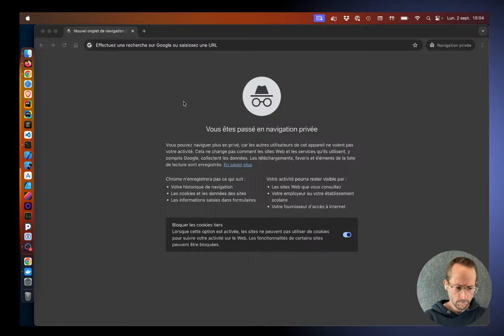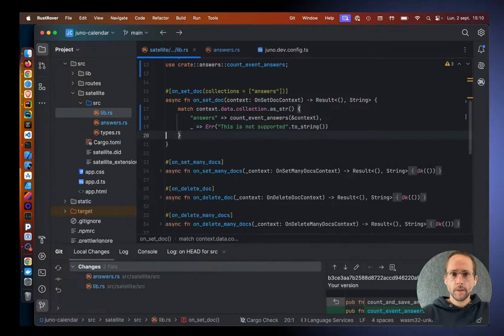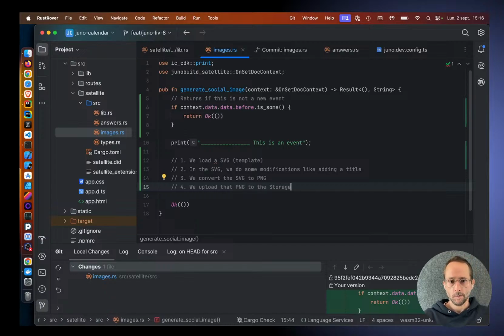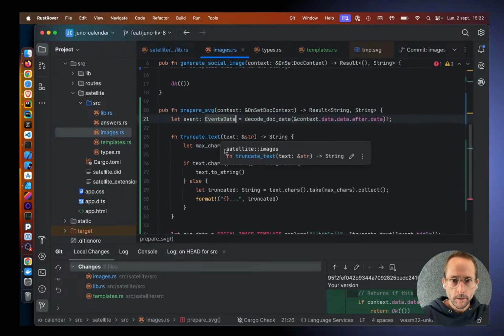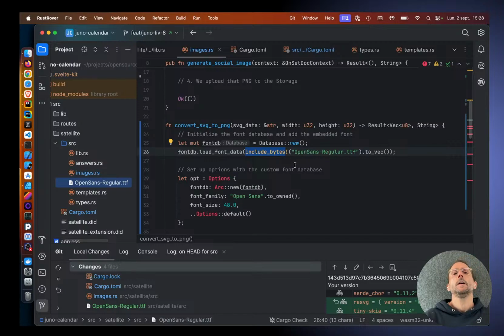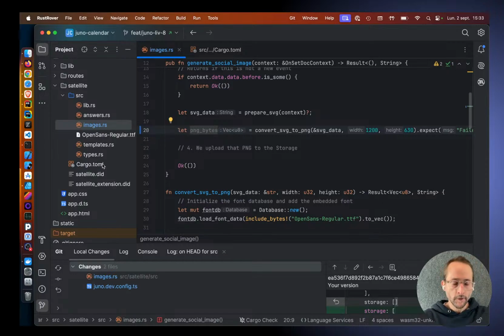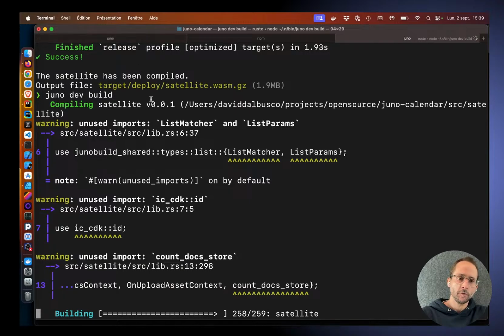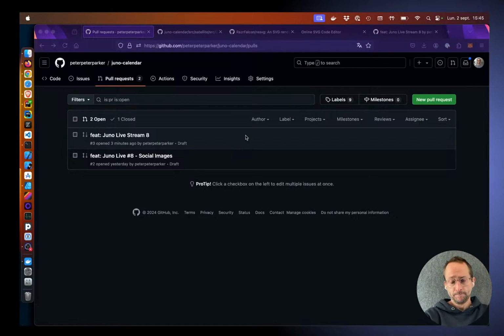Juno Live 8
Join us as we go through the entire process of brainstorming, visualizing, and then implementing a new feature in our calendar app that allows the app to automatically generate images with event details whenever a new event is created.

Timestamps:

0:00 Introduction to the live stream
1:08 Introducing the new feature to implement in the Doodle calendar app
2:46 Setting up the Doodle app on localhost
14:23 Designing and formatting an SVG image template
19:15 Populating the image template with event information
29:14 Converting and formatting the SVG to PNG
32:48 Uploading the image to the storage
35:01 Troubleshooting and fixing the missing event title issue
39:15 Deploying the image generation feature on the main network
42:28 Testing the Doodle app with the new image feature
44:11 Q&A session, upcoming weeks tasks, and final remarks